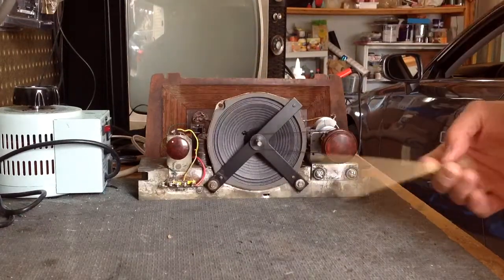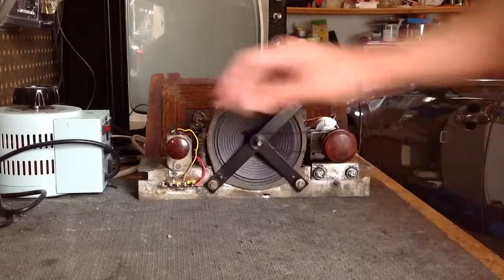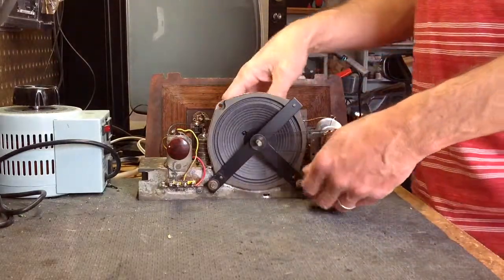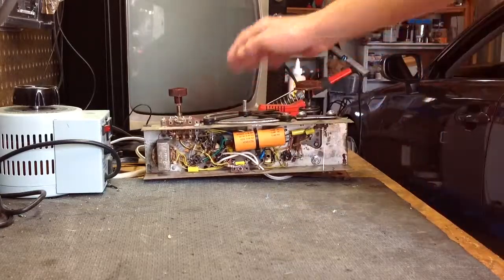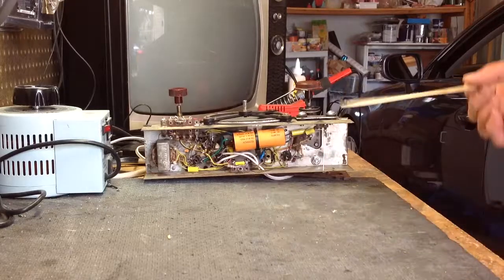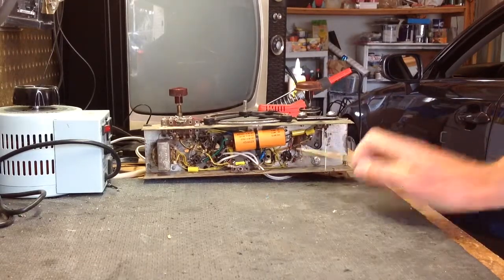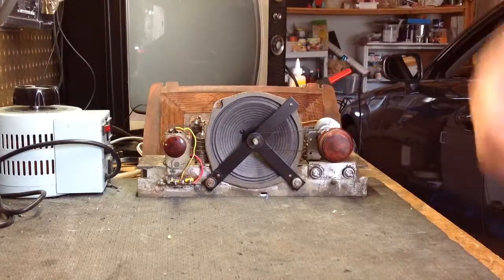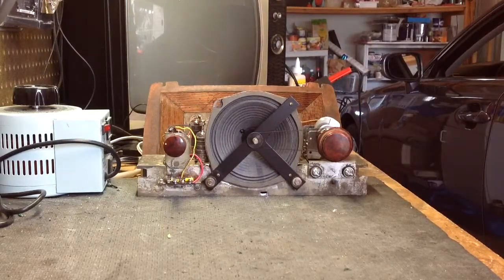1950 Crosley 10-139 "Dashboard" Radio Restoration Part Three-A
Due to technical difficulties I split Part Three into two parts.